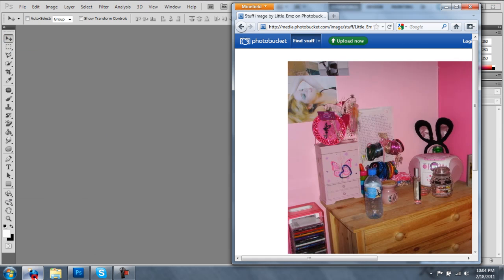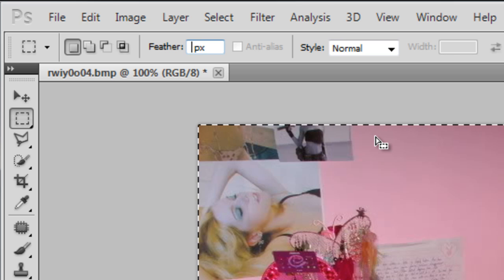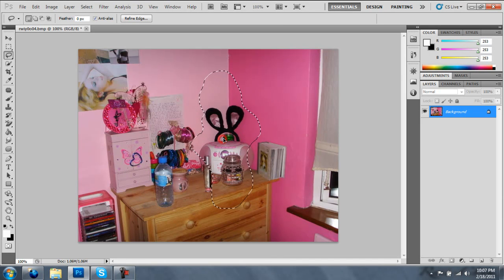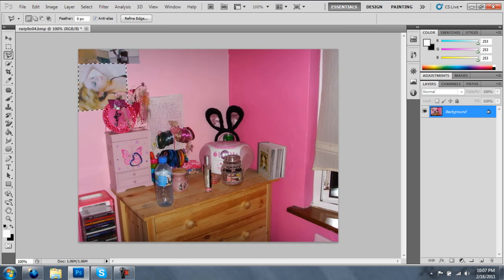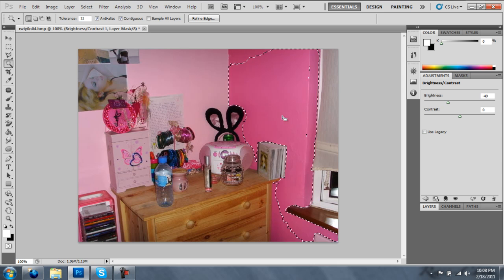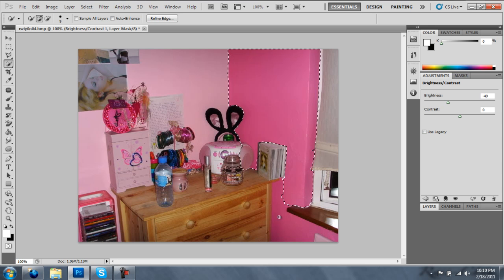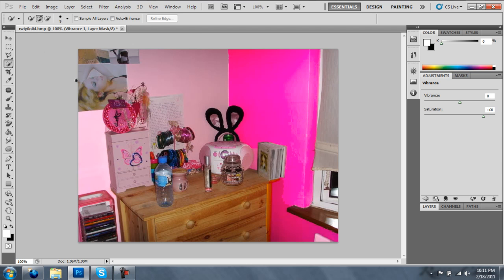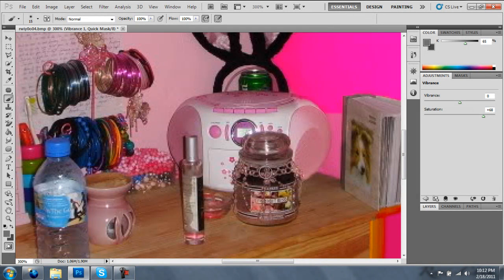Beginner's photoshop -- pt. 3 -- Selections